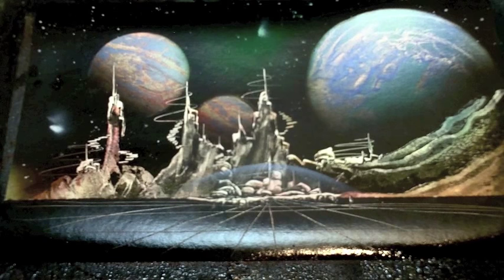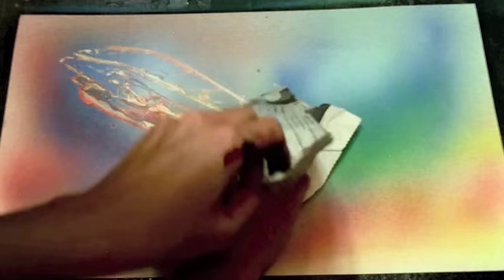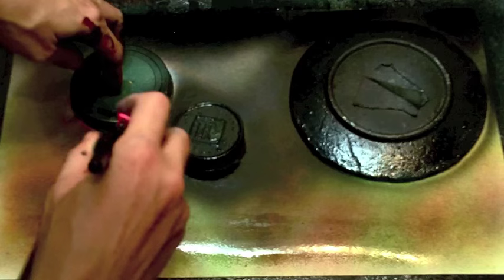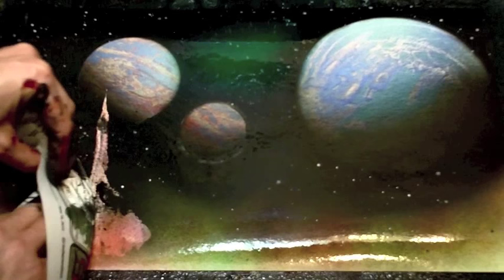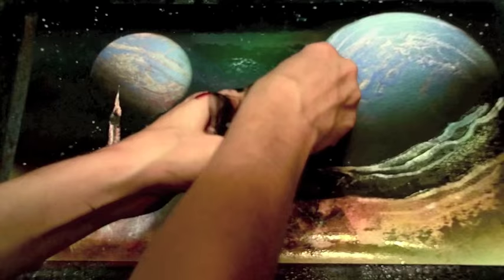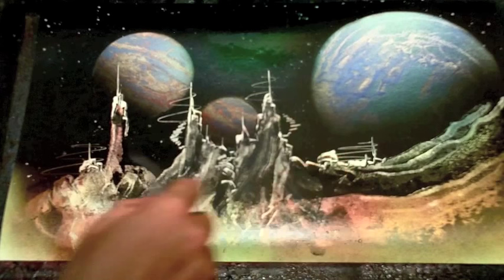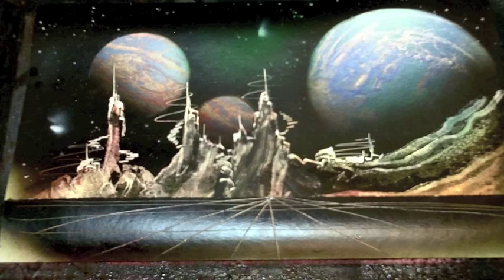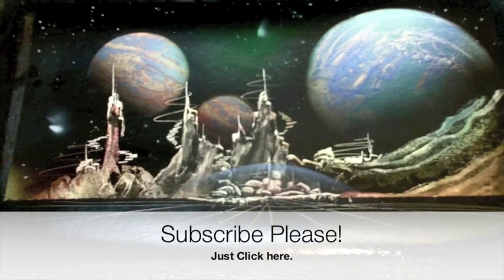how to airbrush planets and mountains airbrushpaintingsecrets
How to airbrush for beginners, spray paint art style.
In this lesson, learn about painting planets and cosmic stuff with a super cheap airbrush and regular acrylic paint. This is skill building stuff! Questions, comments?
Much love, Alisa